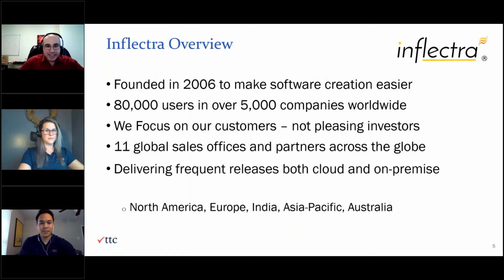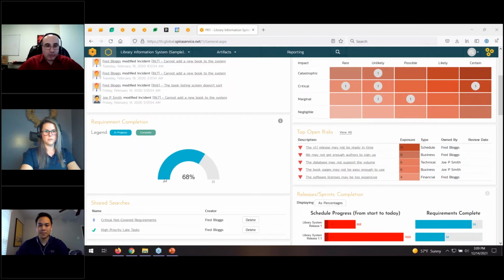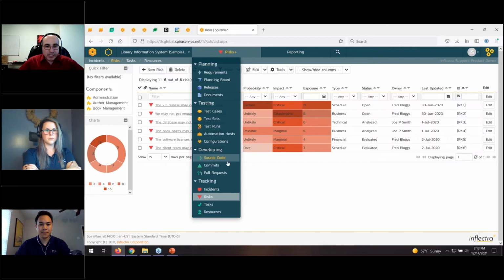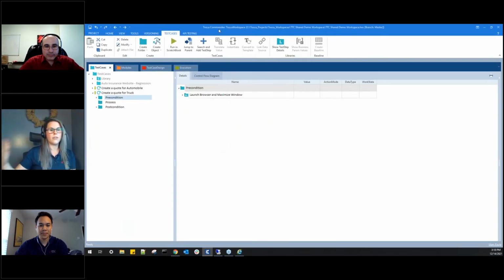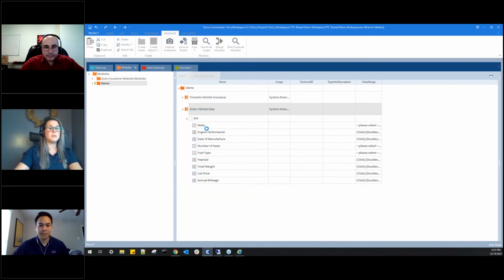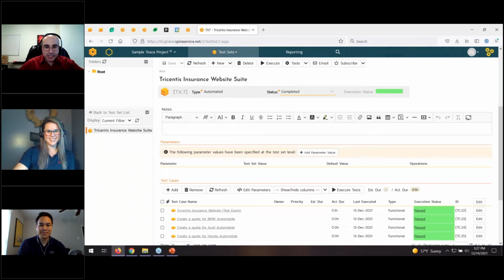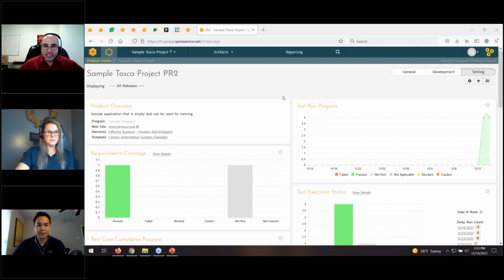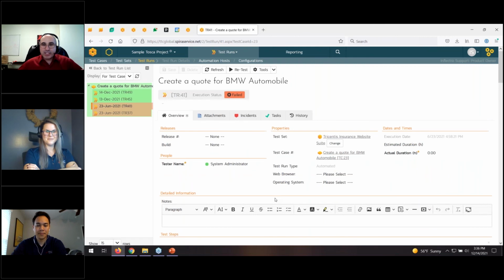Testing Complex Business Applications Using SpiraPlan & TOSCA | Inflectra Join Webinar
You are watching a recording of our join webinar with TTC Glolbal showcasing how to test complex business applications using SpiraPlan & TOSCA. Watch how to:
- Solve the challenge of moving Test Case Management to Automated Integration
- The SpiraPan & RemoteLaunch integration works: how to manage the scheduling, execution, and reporting of Tosca's automated functional and user interface tests
- Test results in Tosca and make data visible in SpiraPlan
- Successfully integrate Spira/RemoteLaunch and Tosca.

If you would like to learn more about SpiraPlan - Inflectra's enterprise Portfolio and Risk Management System, please